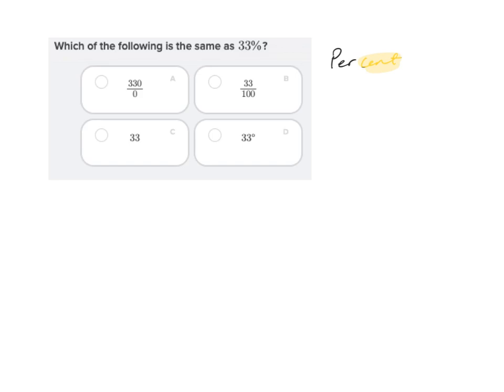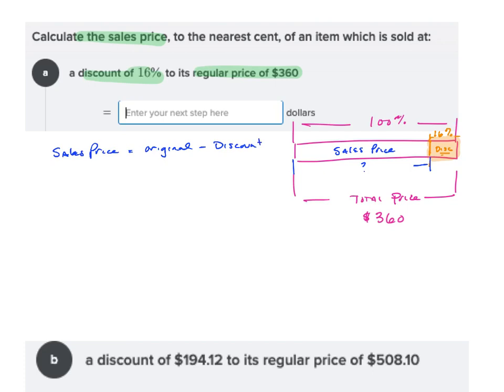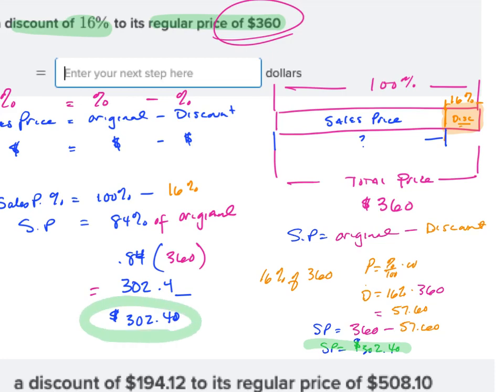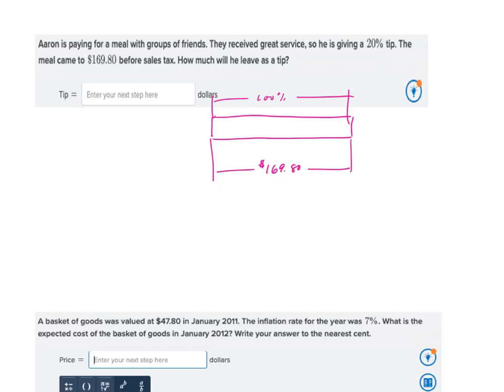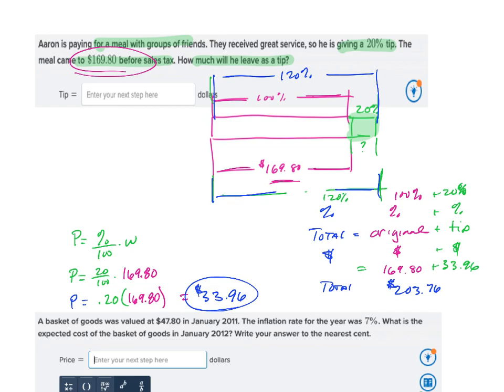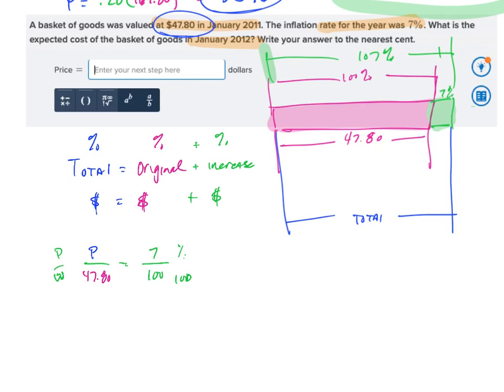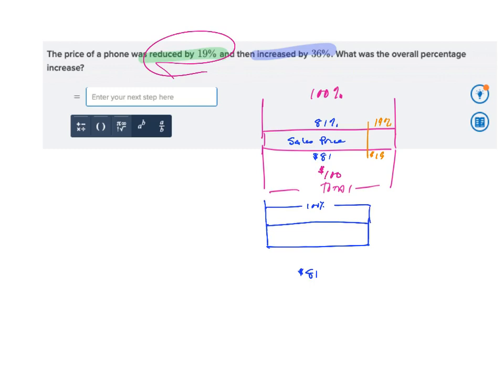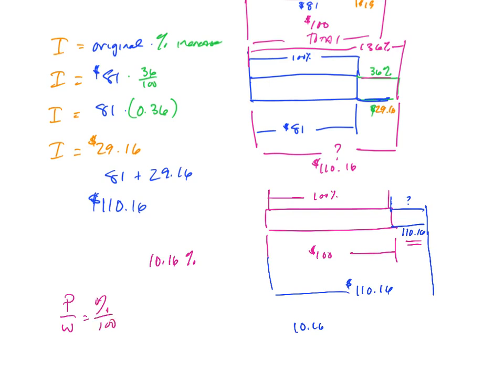VIDEO Day 6 Year End Review Percents FINAL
Review of Percent calculations with proportions and percent equation.  Includes basic percent calculations, discount, tax, and one combined discount and markup problem.